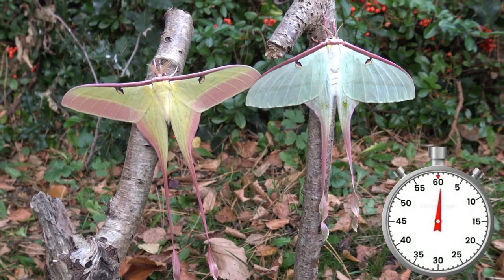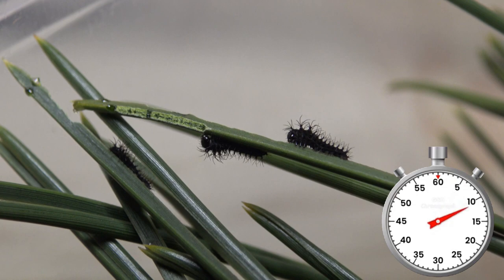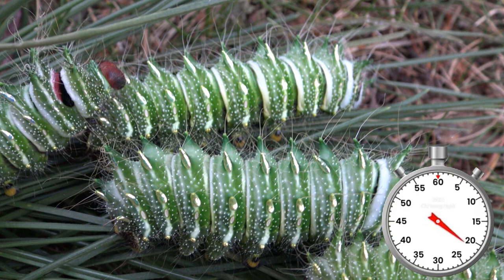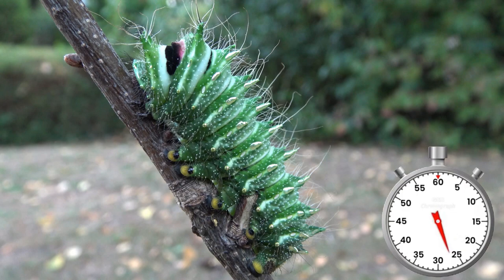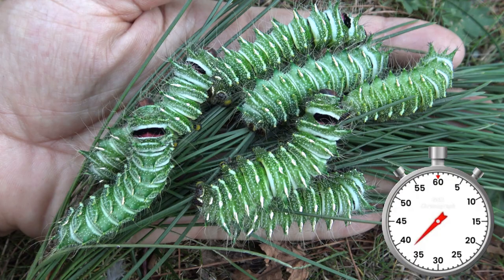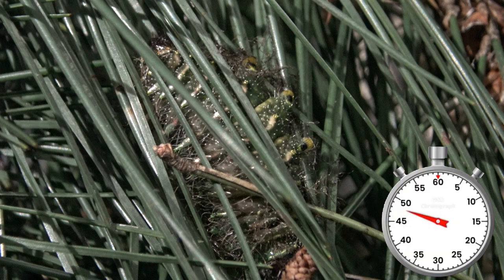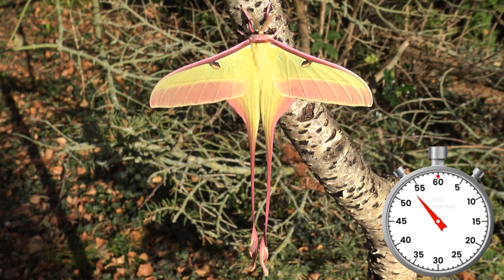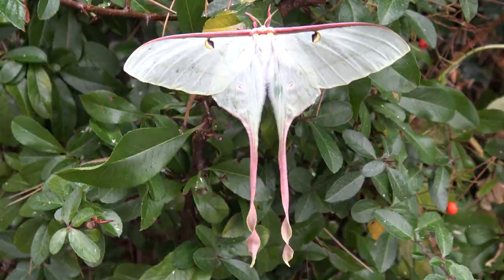Chinese Moon Moth: One-minute Life Cycle - Actias dubernardi - life history in captivity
Chinese Moon Moth Life cycles: in one minute!! Moth life cycle.